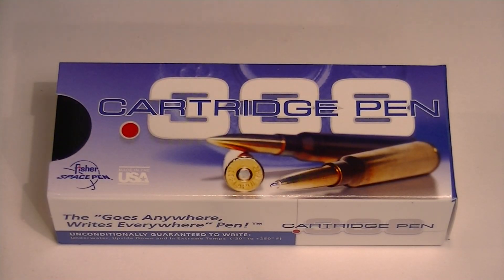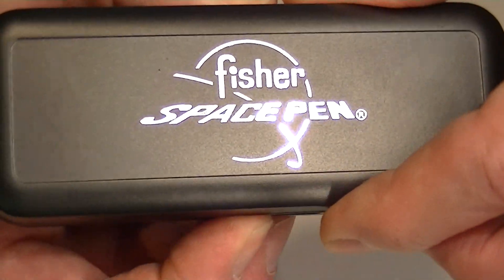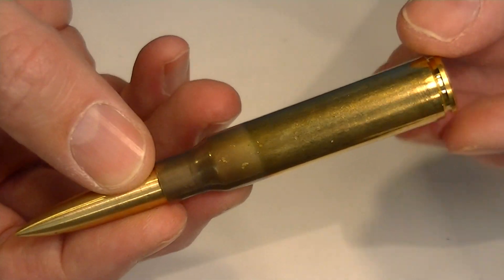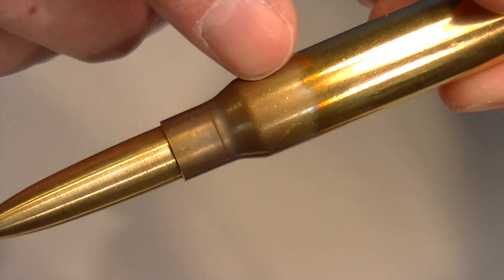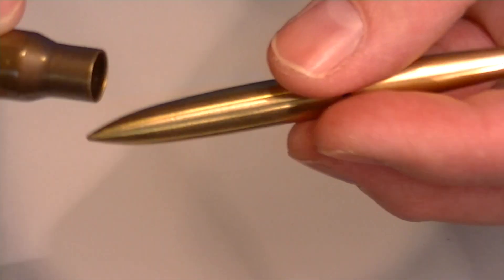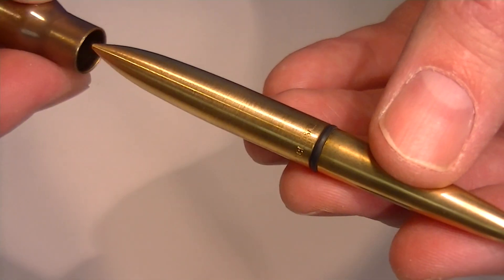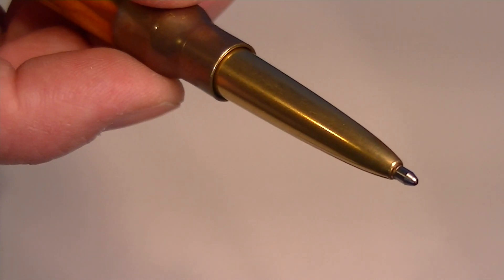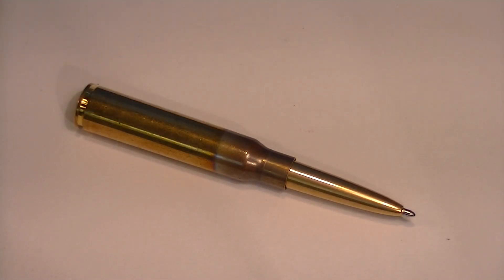Fisher Space Pen 338 Cartridge Pen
Details about the Fisher Space Pen 338 Cartridge Pen

See the Fisher Space Pen Cartridge Pen up close. Learn how to change the ink. See what comes with the pen and how it is packaged. Get your Fisher Space Pen 338 Cartridge Pen